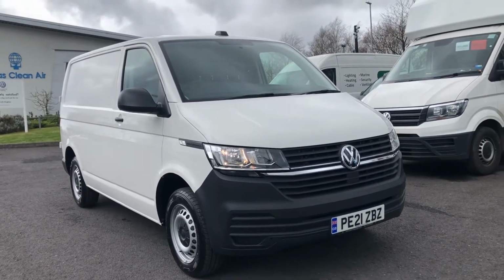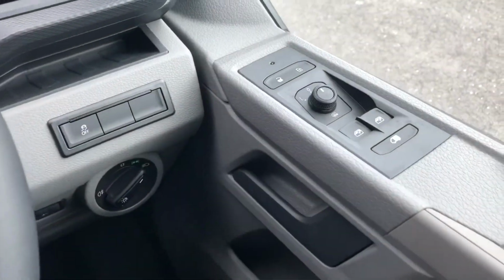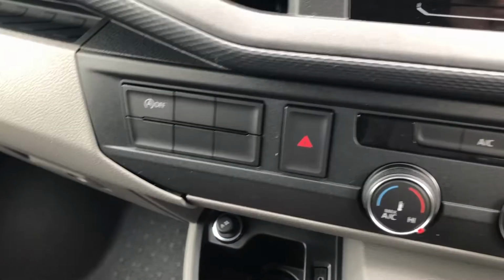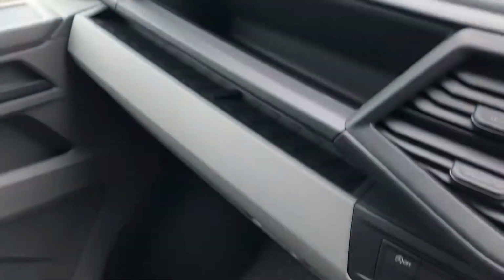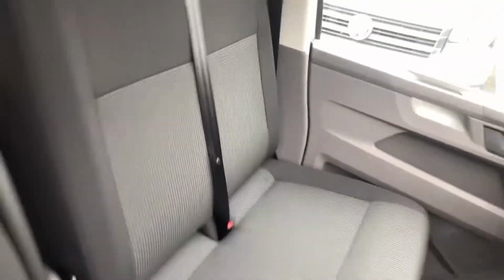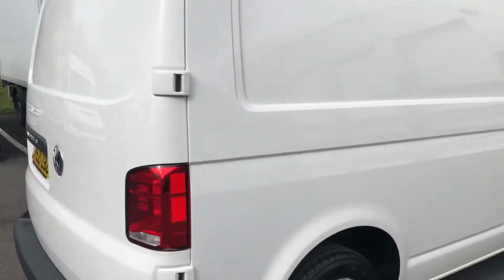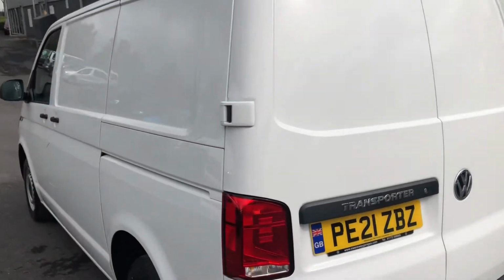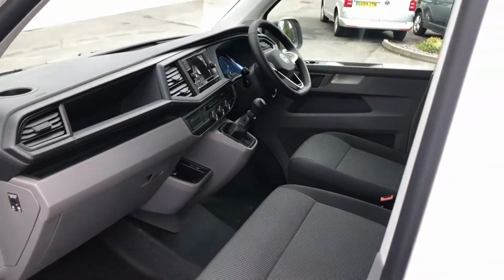Used Volkswagen Transporter Panel Van at Volkswagen Van Centre Lancashire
Check out this Volkswagen Transporter Panel Van at Volkswagen Van Centre Lancashire.

PE21ZBZ
10 miles
Diesel
Manual

Main Features include:
Anti theft alarm system
Armrest for drivers seat
Full solid bulkhead
Cruise control
Speed limiter

0:00 - Intro
0:17 - Interior tour
1:16 - Exterior
1:29 - Load area
2:07 - How to get in touch